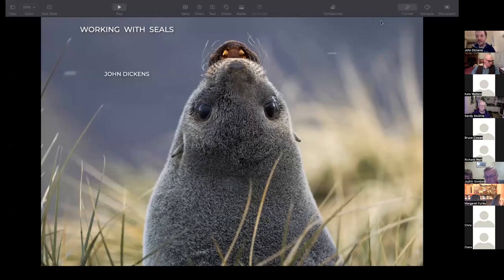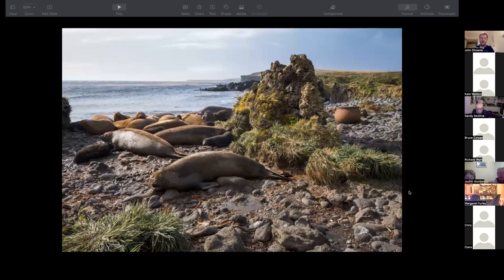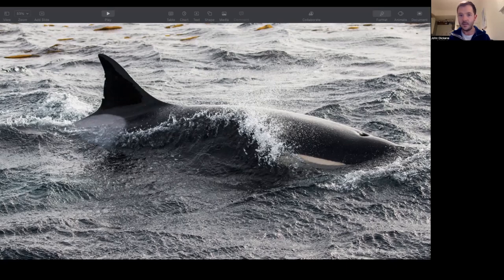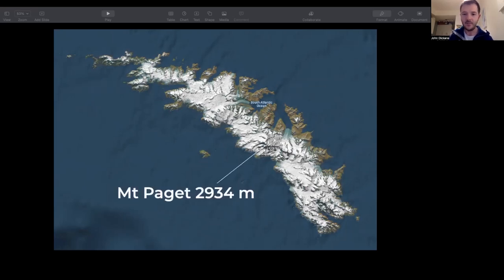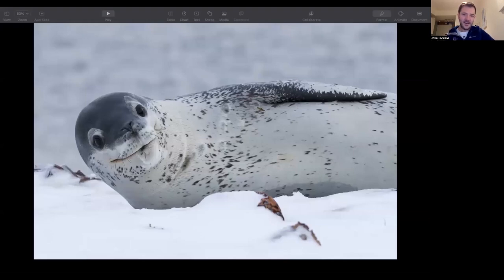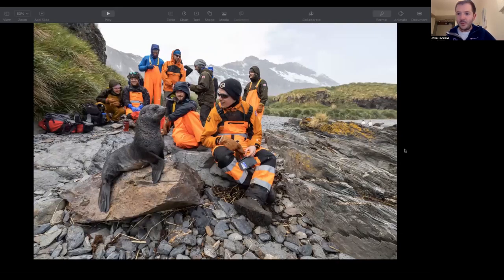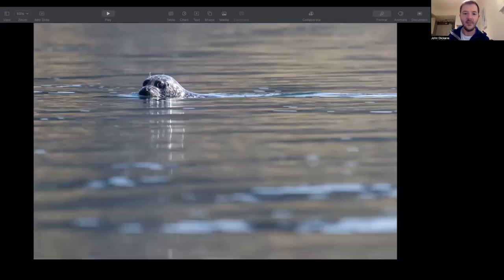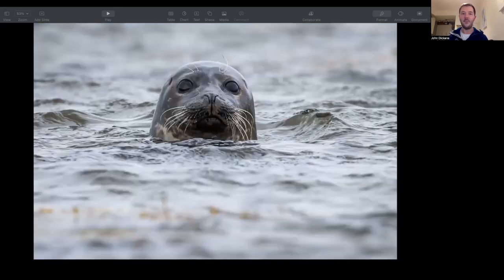Studying and photographing seals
John Dickens talks about the seals he has encountered and studied in locations ranging from the Southern Ocean to Orkney in this talk organised by our Lothians Group.

You can sign up to more Scottish Wildlife Trust events

to find out about the fantastic benefits of becoming a member of the Trust.